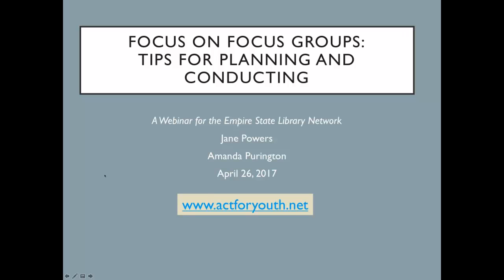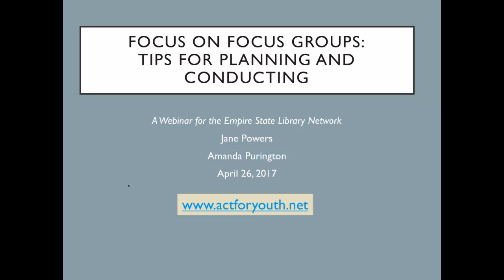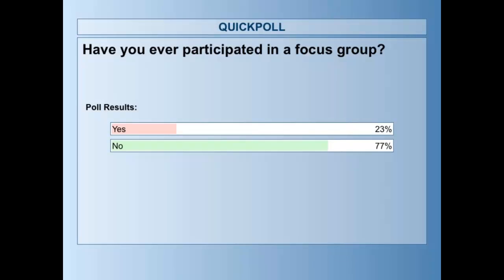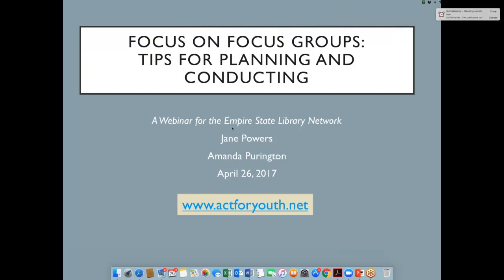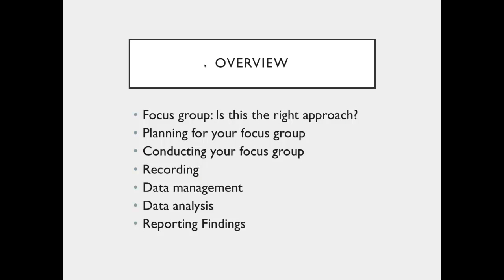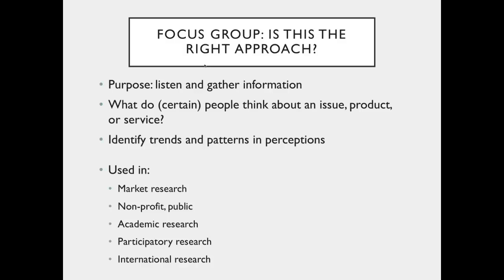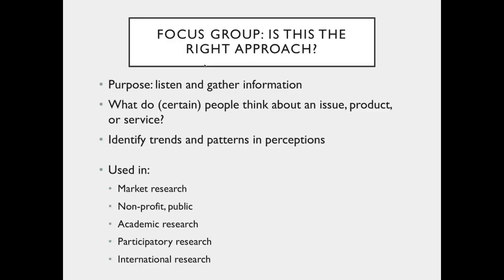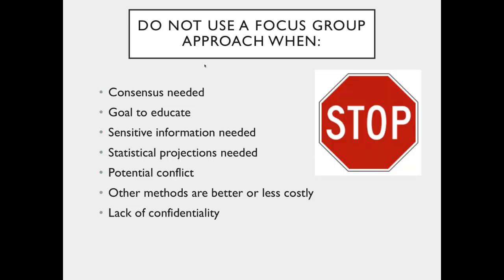Planning and Conducting Effective Focus Groups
Date: April 26, 2017 (Webinar)
Presenters: Dr. Jane Powers, Director of ACT for Youth Center of Excellence, Cornell University and Amanda Purington, Director of Evaluation & Research, ACT.
Audience: Librarians and Library Directors working in all types of library settings
Description: Focus groups provide a method to collect feedback and qualitative data. Focus group participants are asked about their perceptions, opinions, and attitudes through a guided discussion in an interactive setting in order to gain a deeper understanding about programs, services, products, facilities, etc.